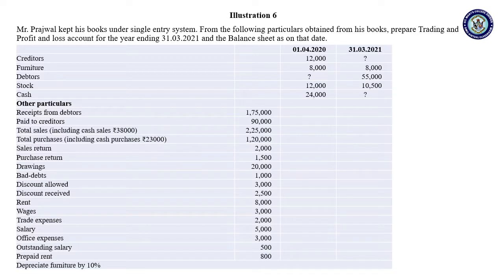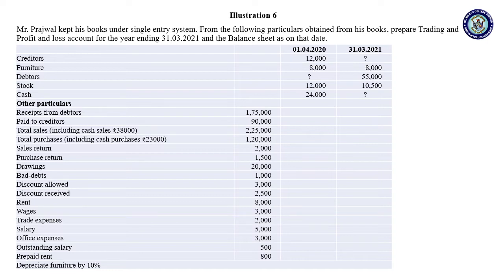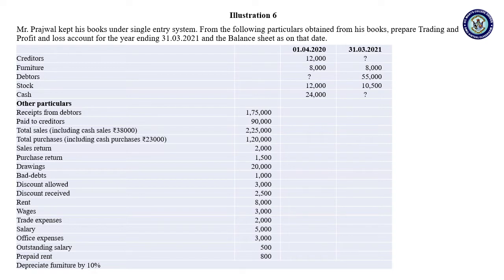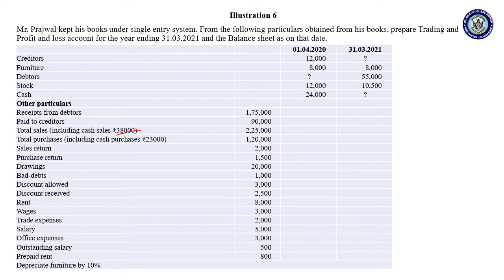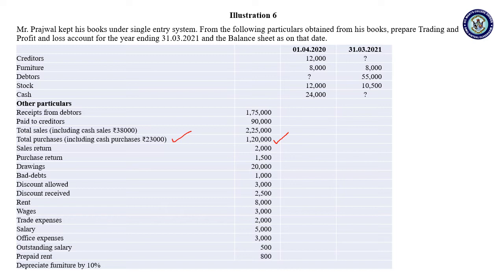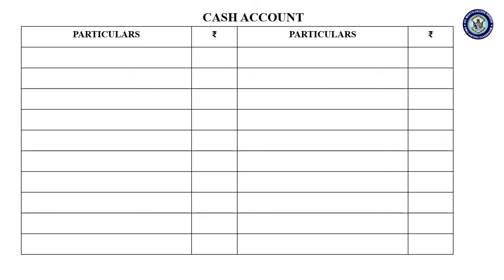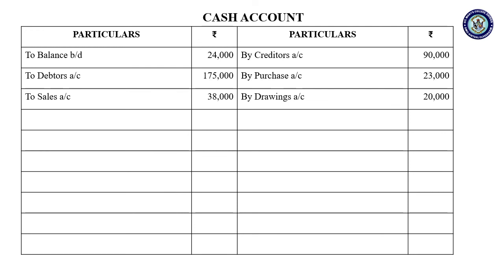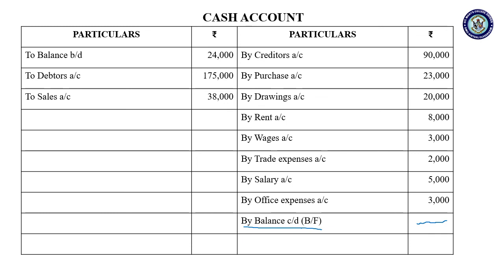Financial accounting II (24.05.2021) (class 9)